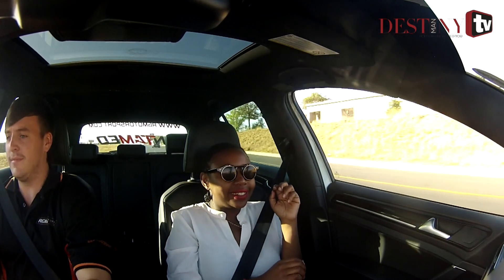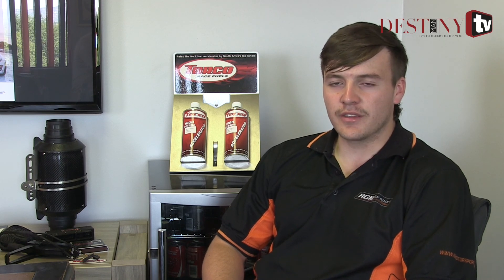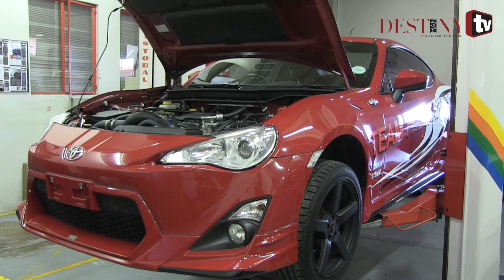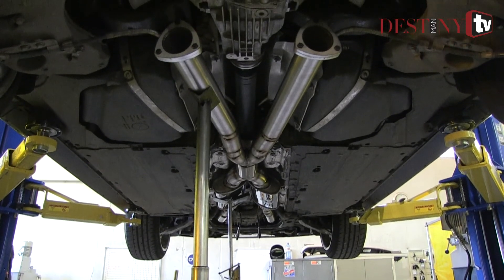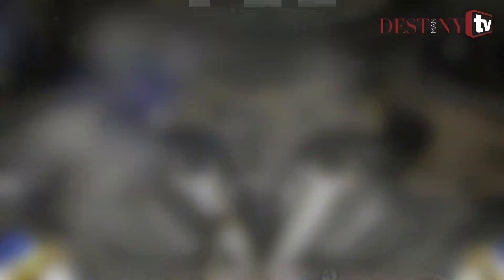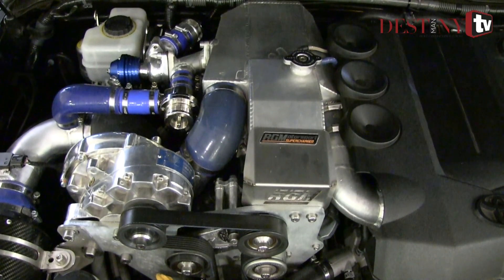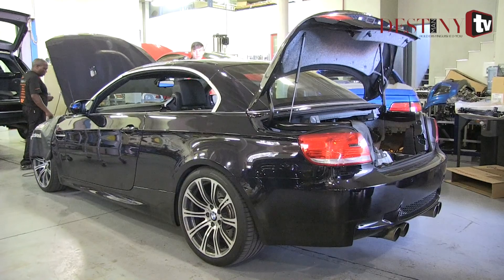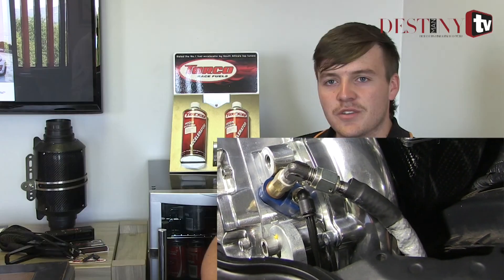Satisfy your need for speed.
The relationship between a man and his car cars is a deep love affair, and the faster it goes the deeper it grows. Watch how you can